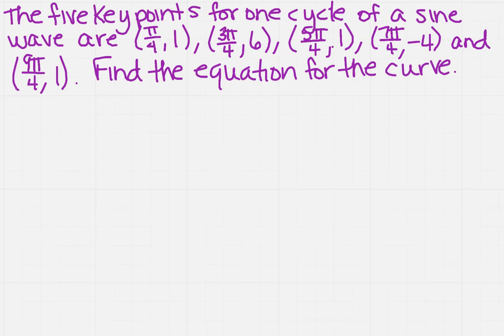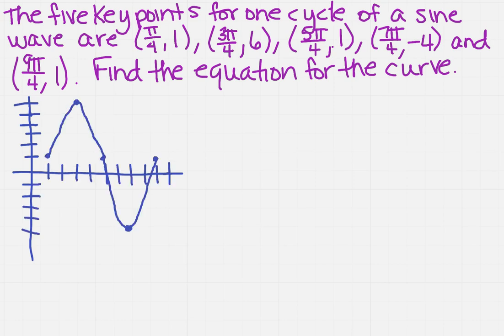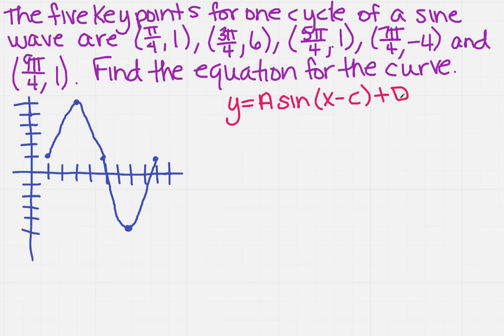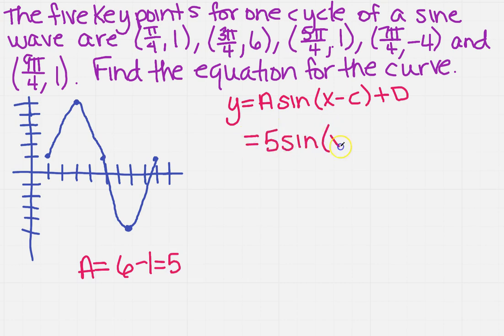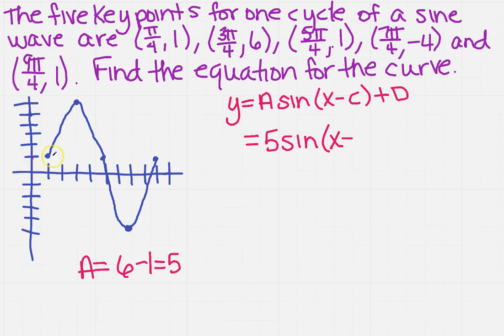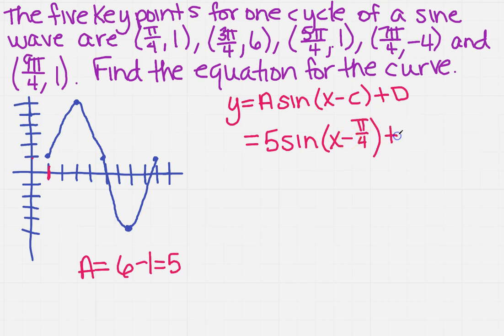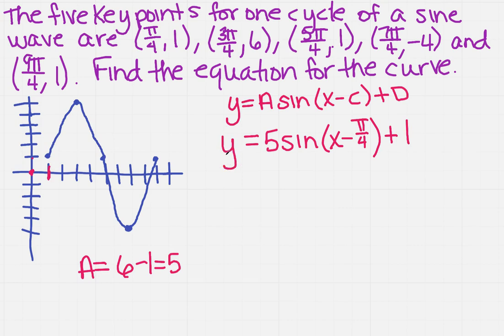find an equation for the sine wave based on 5 key points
Learn how to find an equation for the sine wave based on 5 key points. NOTE: graphs are not drawn to scale. Please make sure to plot your points for accuracy.